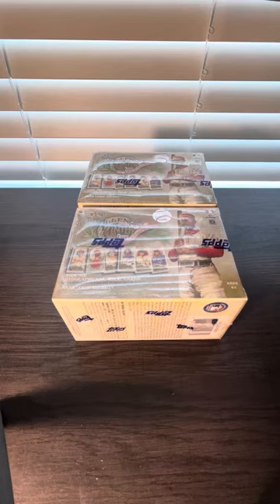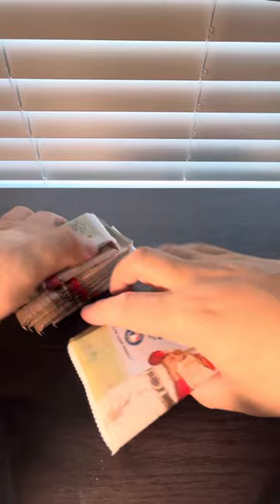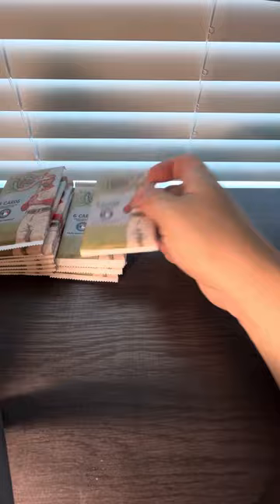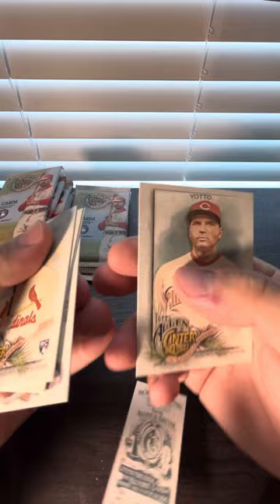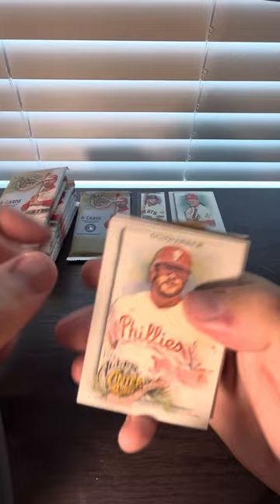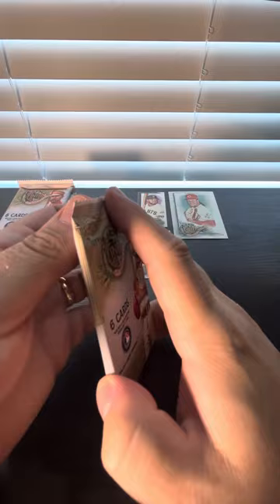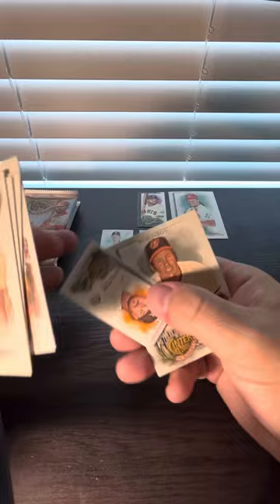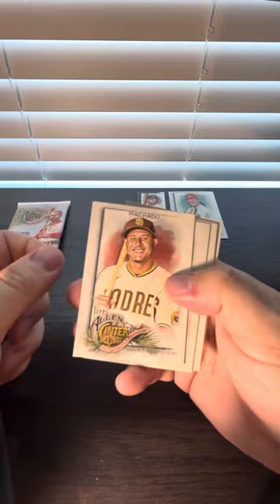Unboxing Two 2022 Topps Allen & Ginter Baseball Blaster Boxes Heliot Ramos Black Bordered Mini RC